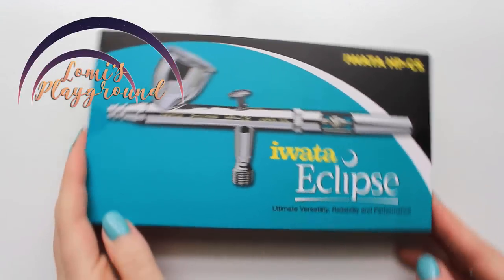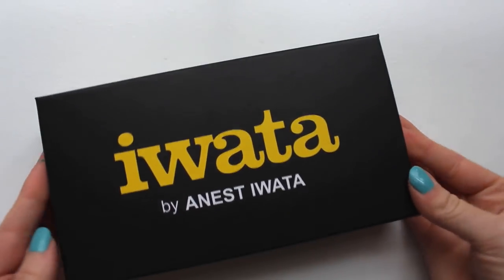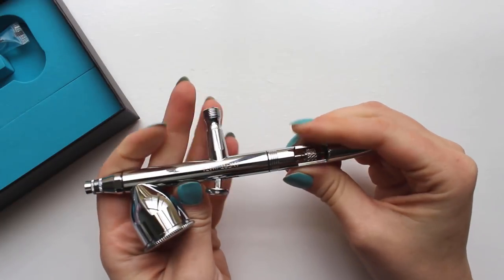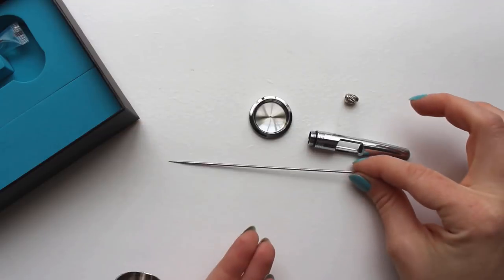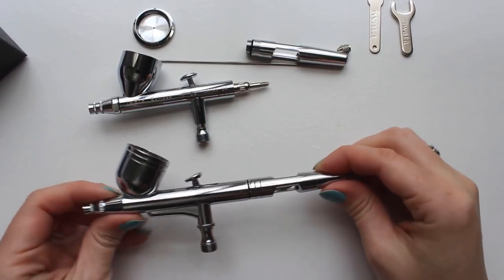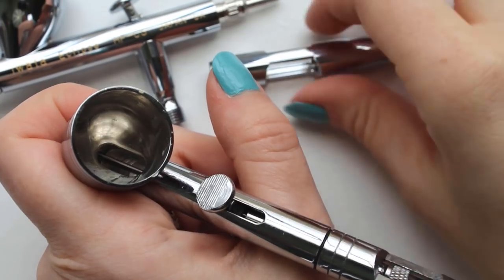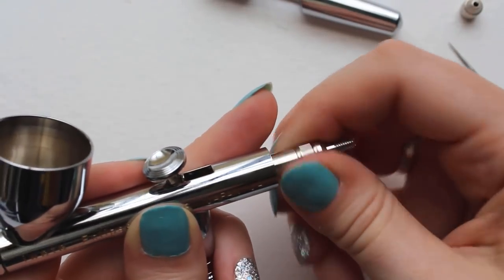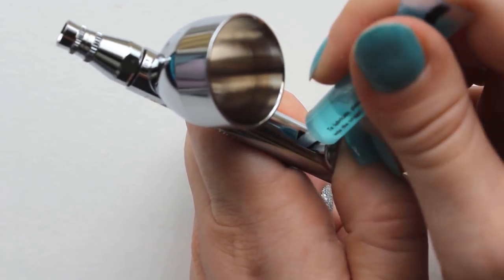Unboxing Iwata Eclipse HP-CS airbrush and comparison to my old Master airbrush!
I just replaced my broken Master Airbrush G233! Today I'm unboxing my new Iwata Eclipse HP-CS airbrush. Hopefully this will do just what I need, though I'm already eyeing a couple additional parts for it for whenever I have the funds.

I'll show you some of the features of the brush, explain why I picked it, and compare it to my old Master G233 - which actually had more features!

Even though it doesn't have as many options as the airbrush I used to have, I don't think I'll miss the ones it's lacking. I can't wait to use this brush with my gouache paints. And now I can finally seal dolls indoors with my spray booth!